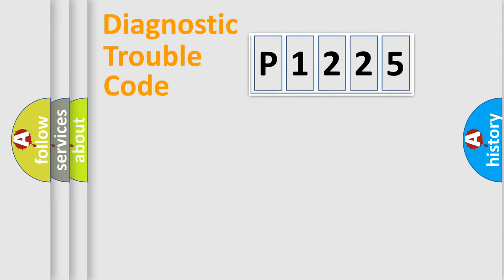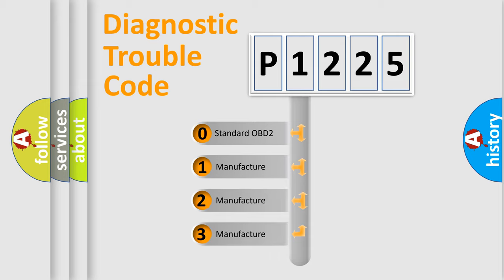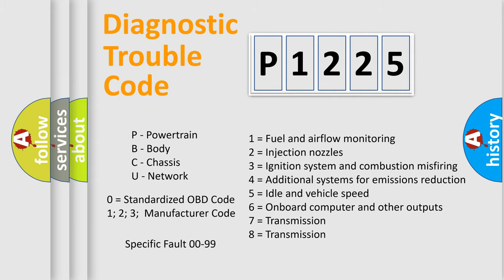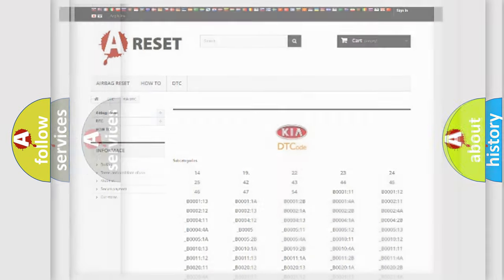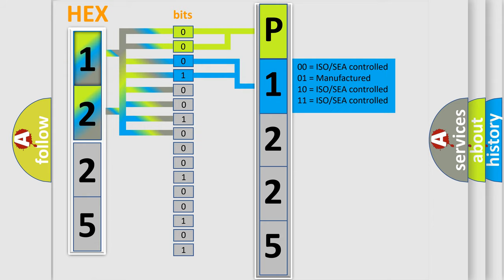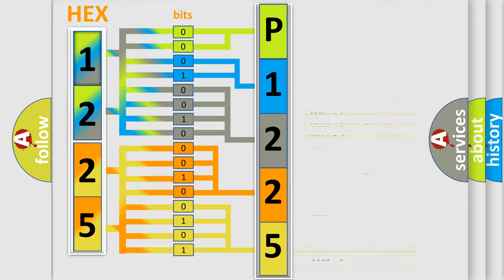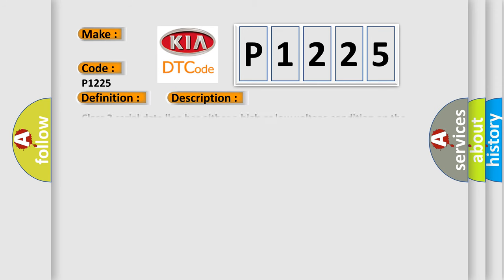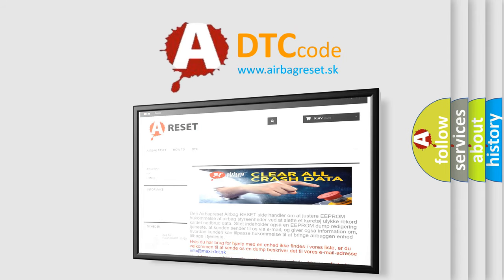DTC KIA P1225 Short Explanation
Contents:
0:21 Basic DTC analysis according to OBD2 protocol standard.
1:48 Insight into programming
2:58 A diagnostically understandable description of the Diagnostic Trouble Code
3:05 Basic error definition

Make:
Code:
P1225
Definition:
Class 2 Data Link High or Low
Cause: